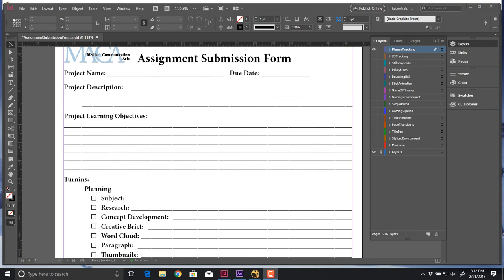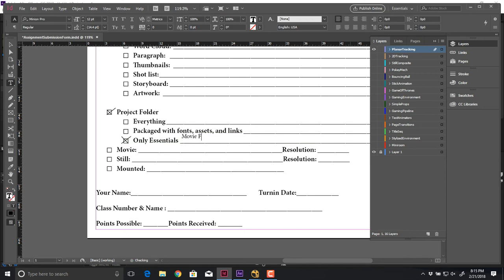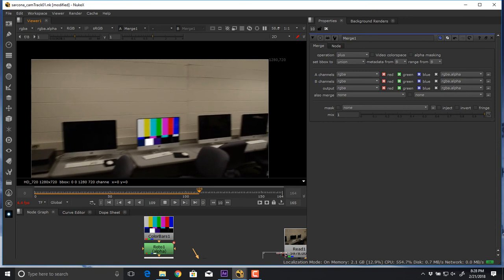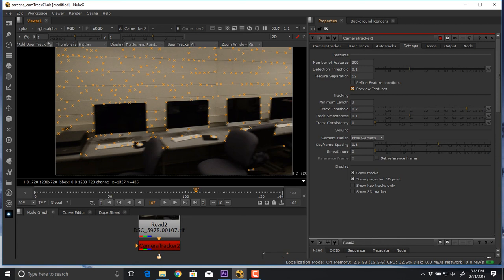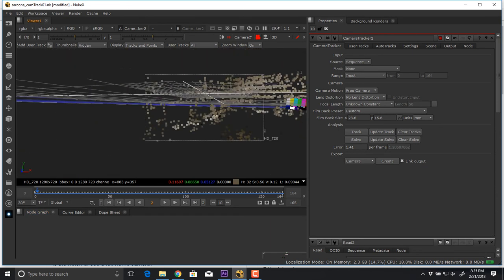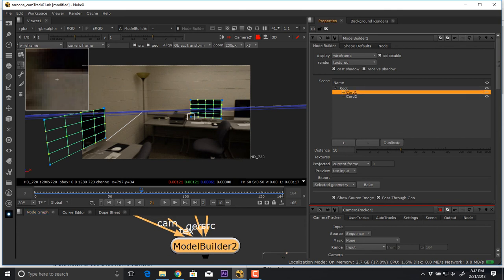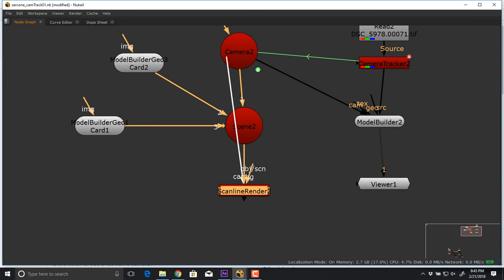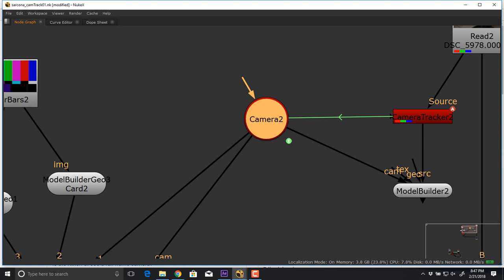2560 CameraTracker 01